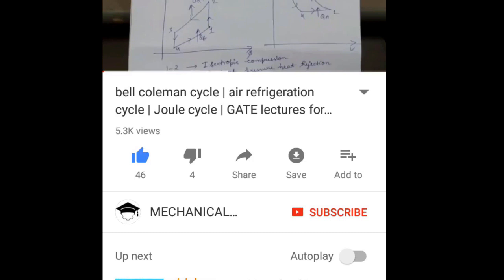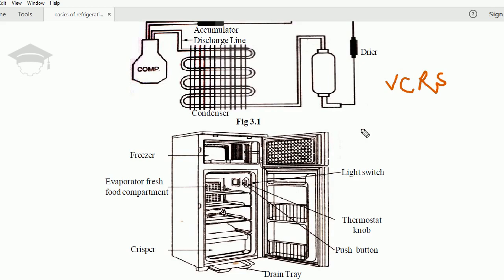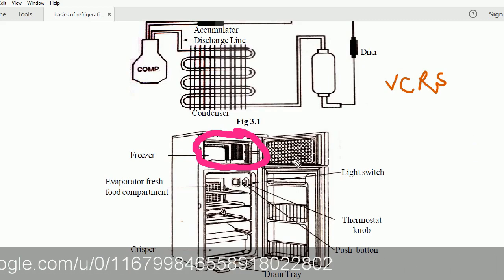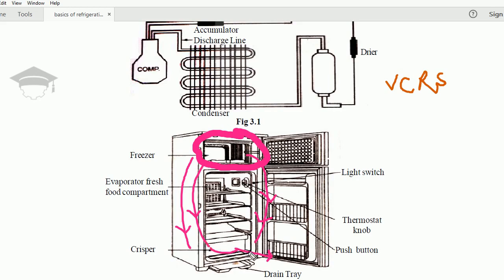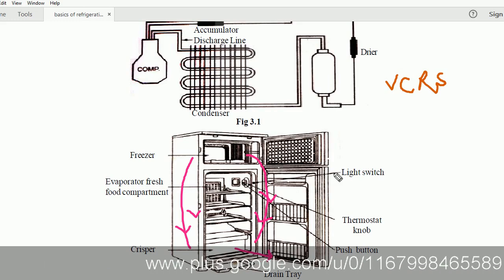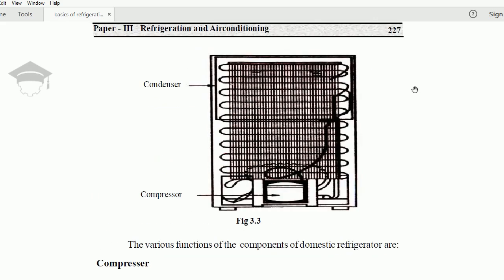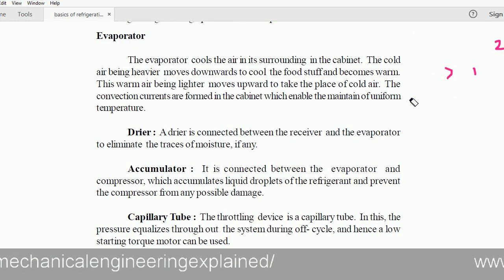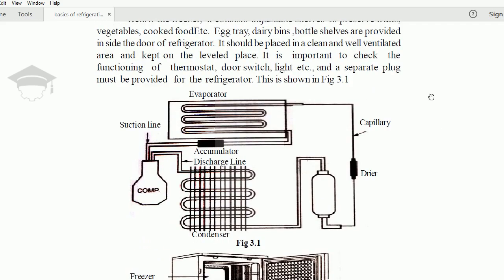Domestic Refrigerator working explained | Working principle of a refrigerator | vcrs cycle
Recommended books-

COMPLETE THERMODYNAMICS

REFRIGERATION ENGINEERING

INDUSTRIAL ENGG AND OPERATION RESEARCH

COMPRESSIBLE FLOW

FLUID ENGINEERING

MATH TRICKS

Lenoir cycle

angular velocity ratio theorem

Superchargers explained

Klein construction

Coriolis component